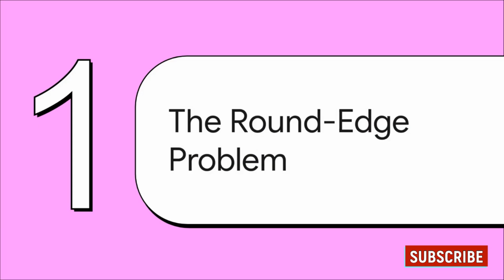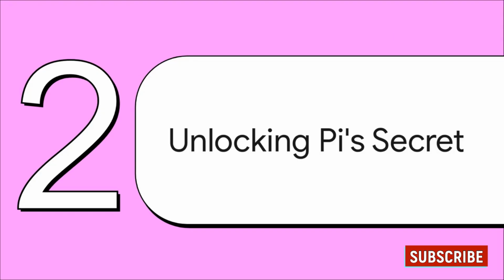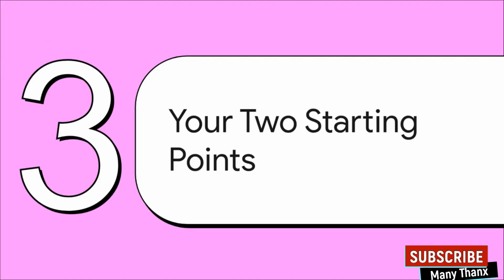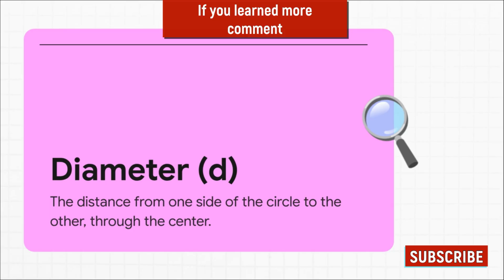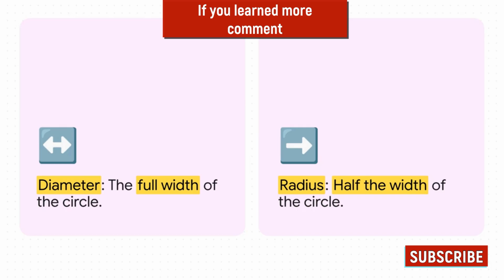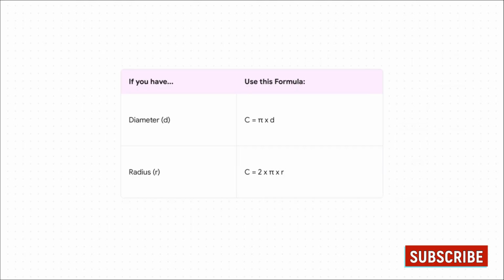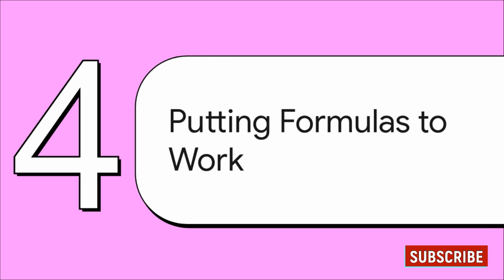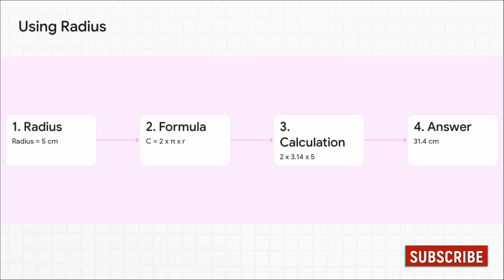Calculate The Circumference Of A Circel (English)